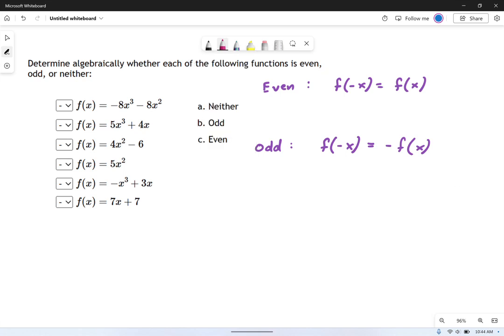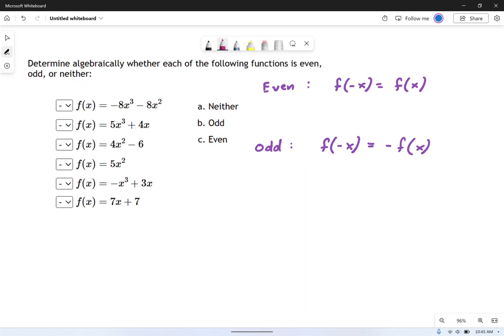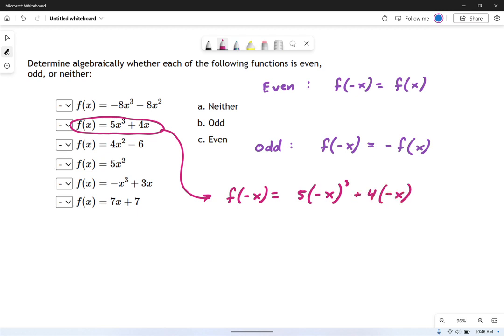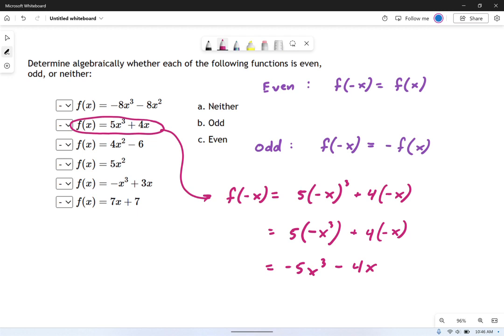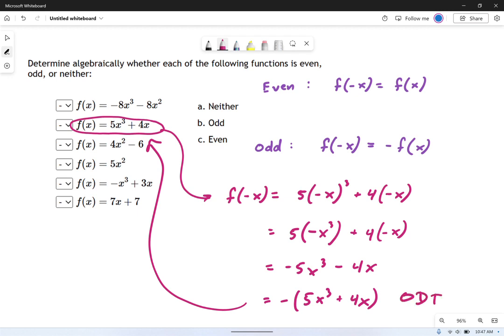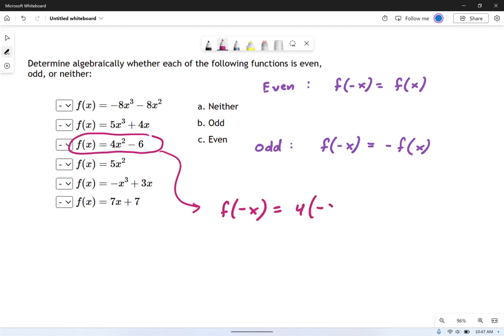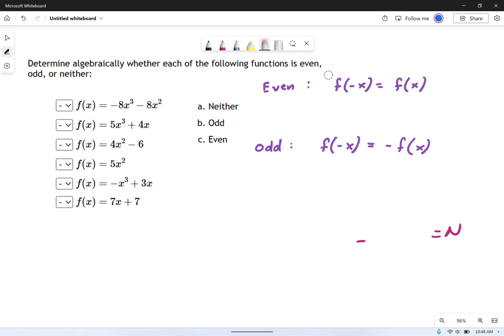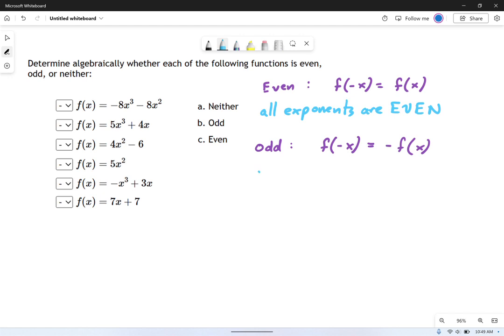SM3.05.17b -- Even and Odd Symmetry Polynomials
Murphy Math --
Introduction to function symmetry using polynomial functions.  Test for function symmetry using f(-x) = f(x) or f(-x) = -f(x) algebra.  Includes short discussion of a shortcut by examining the exponents of the polynomial.